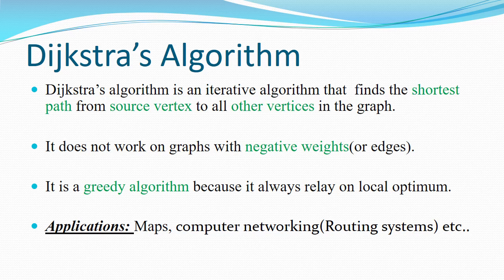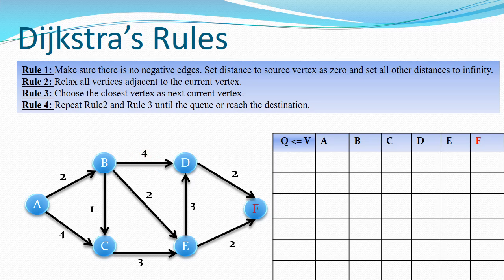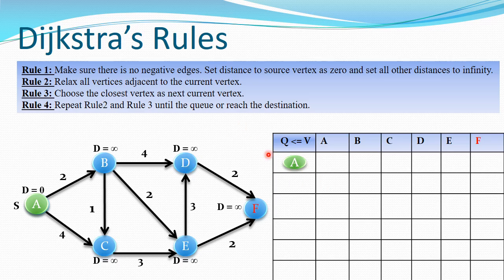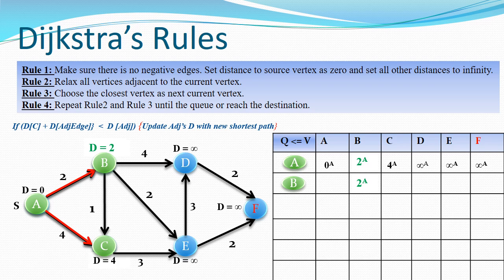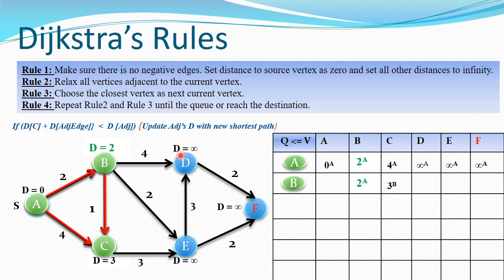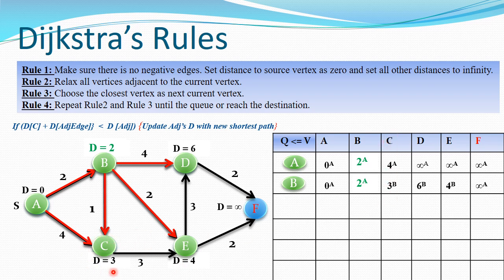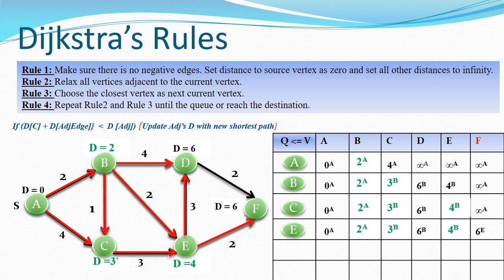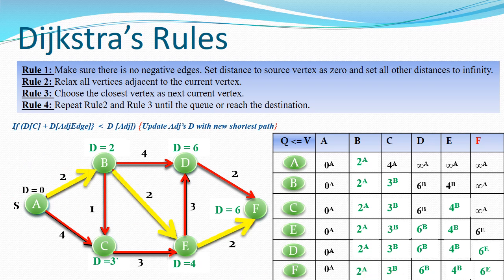Graph: Dijkstra's Algorithm With Animation (Shortest Path Search)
Dijkstra’s algorithm is an iterative algorithm that  finds the shortest path from source vertex to all other vertices in the graph.